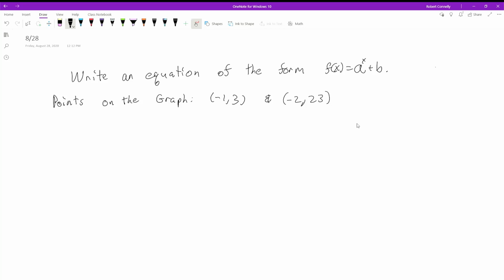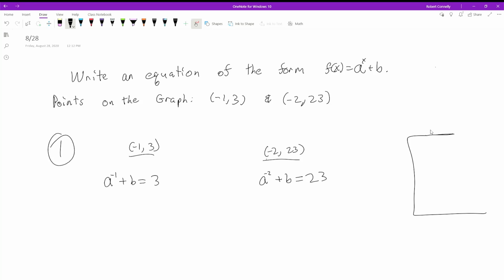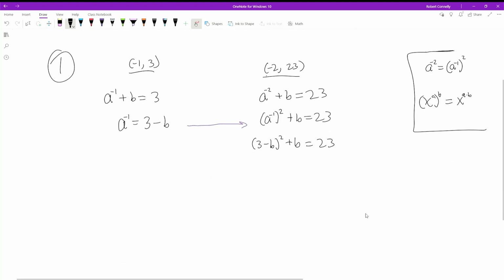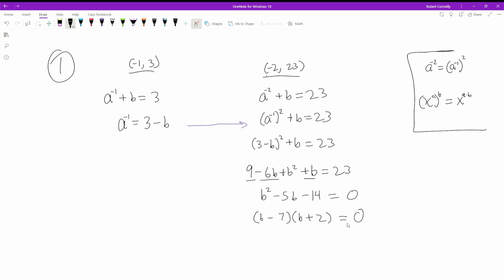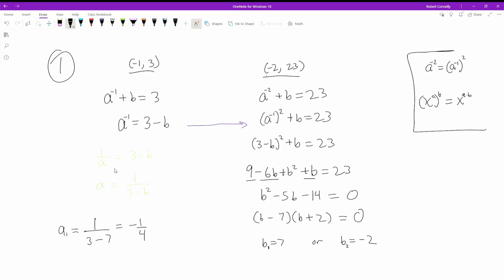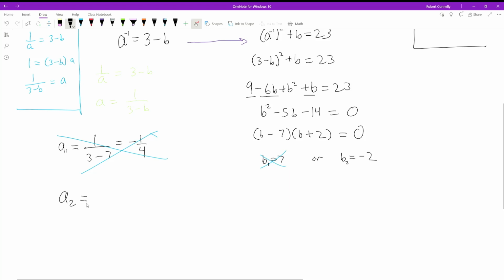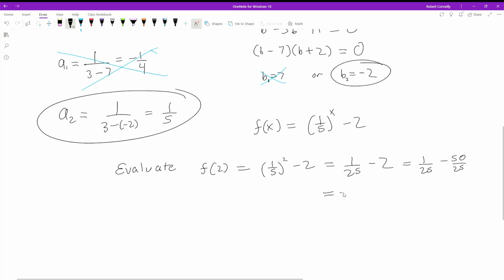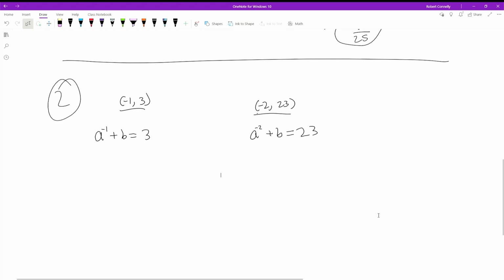Tricky Exponential Problem Live Office Hours